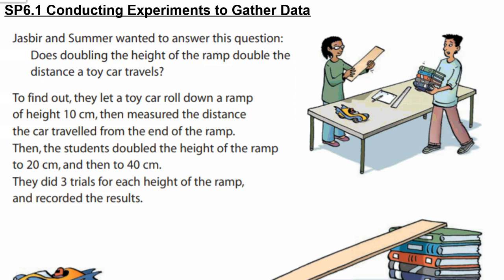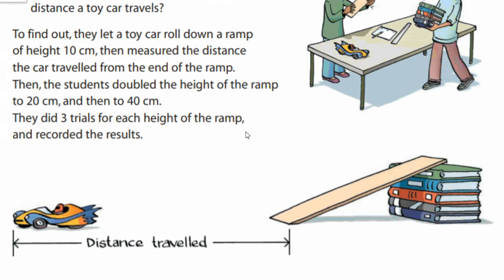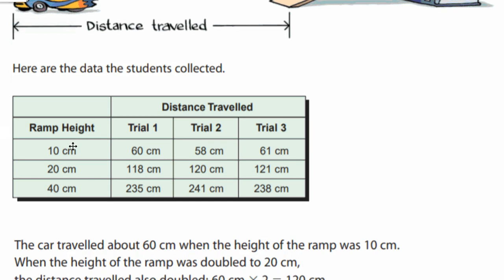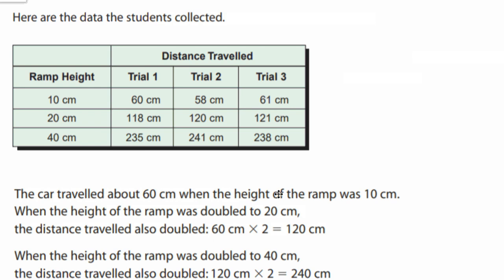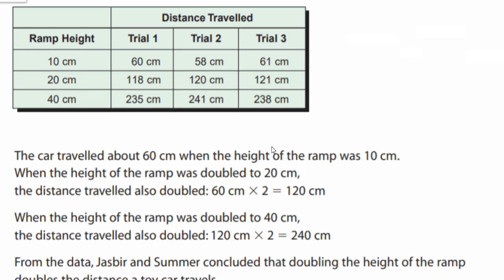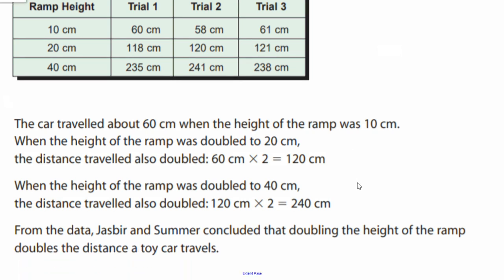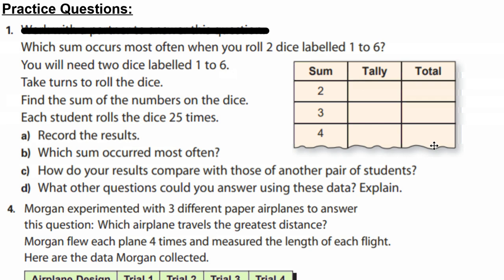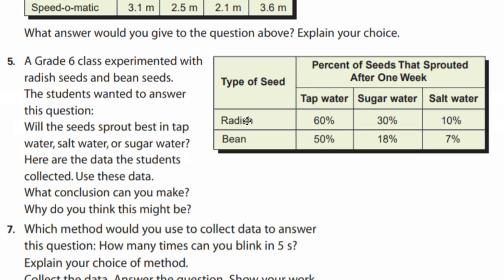SP6.1 Conducting Experiments to Gather Data